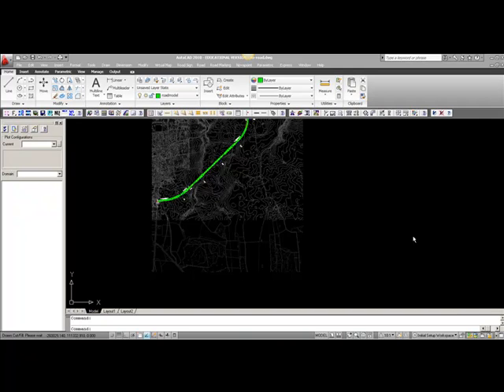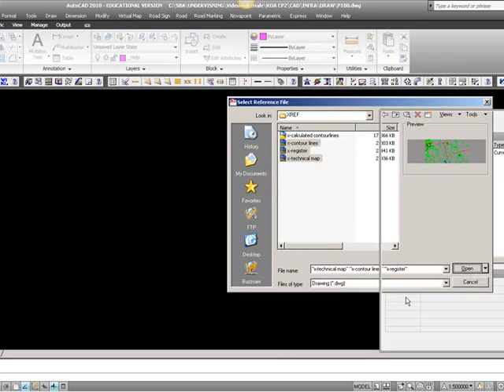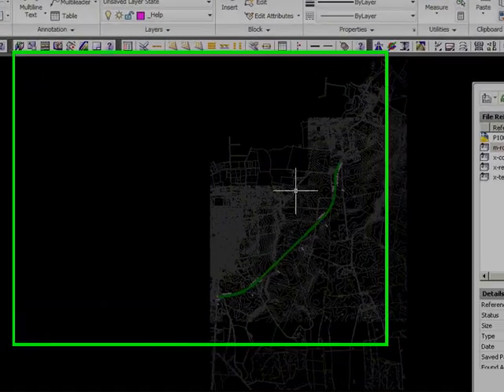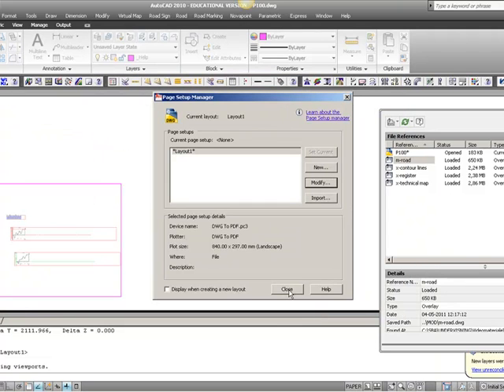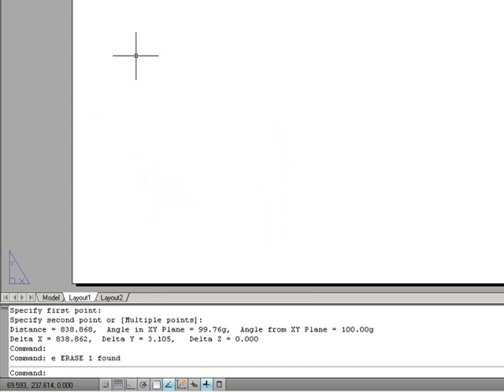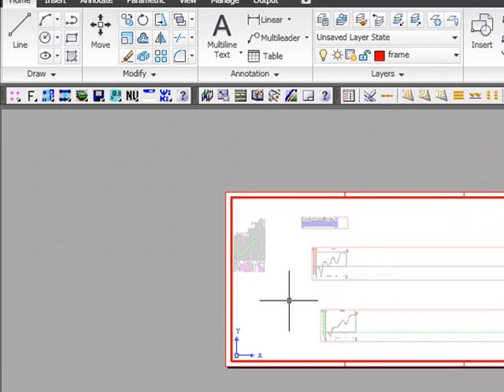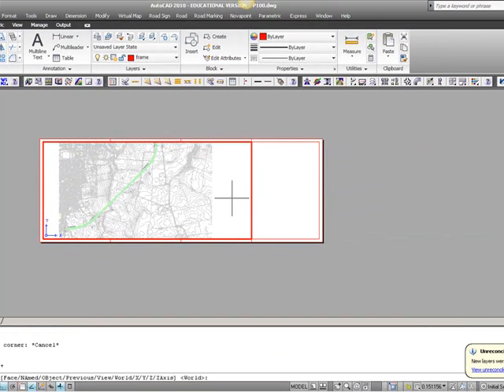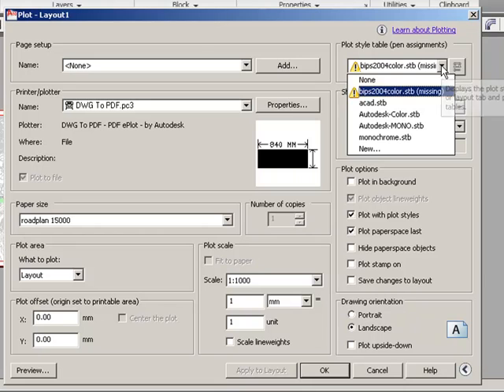Novapoint tutorial del 11 af 11 - layout plandrawing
Videoen er venligst stillet til rådighed af VIA University College Horsens,